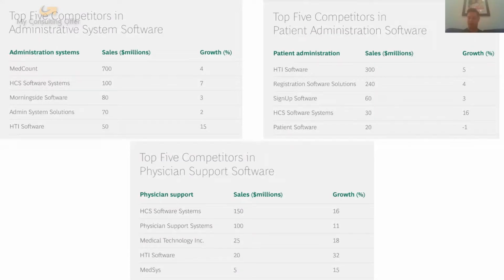MOCK BCG INTERVIEW | Conclusion